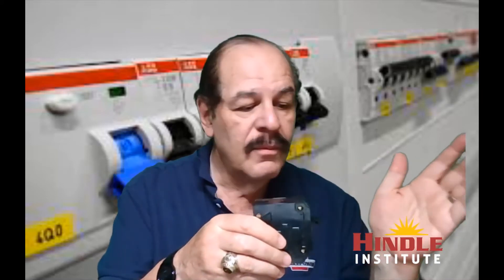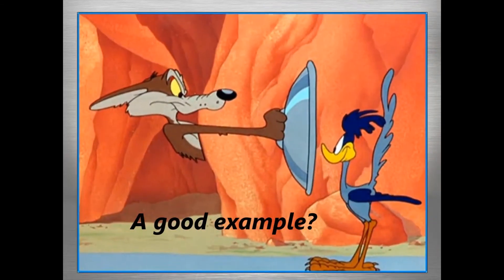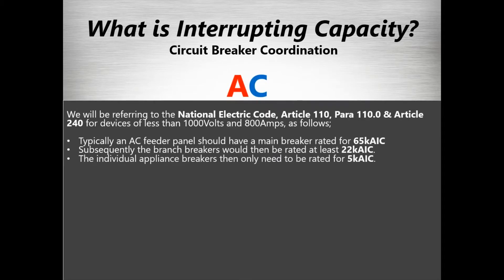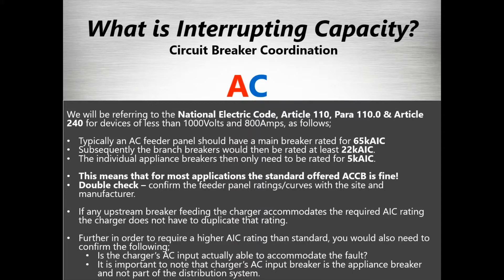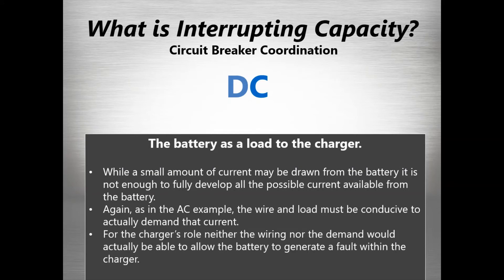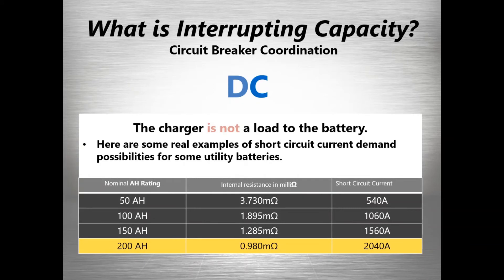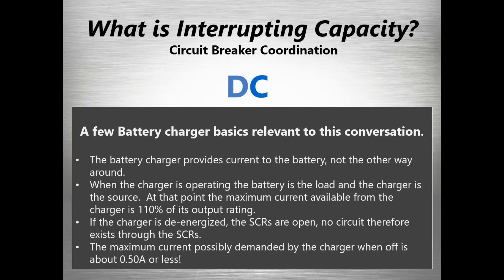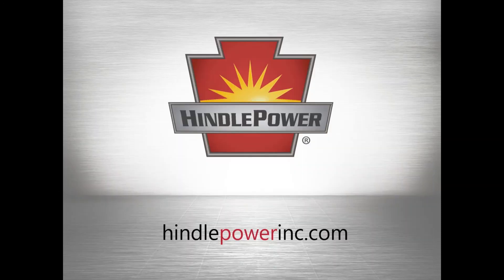Circuit Breaker Interrupting Capacity (KAIC)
HindlePower’s Art Salander breaks down everything you need to know about the interrupting capacity of battery charger circuit breakers.  AC and DC circuit breakers (yes, your charger has both), KAIC ratings, how to size them properly, and more.

Includes a brief introduction to “CHARGE – Everything you Always Wanted to Know About Stationary Chargers.”